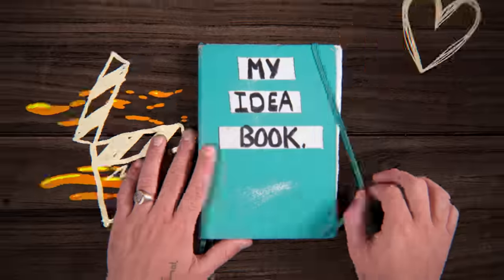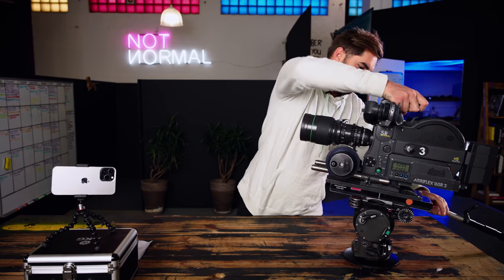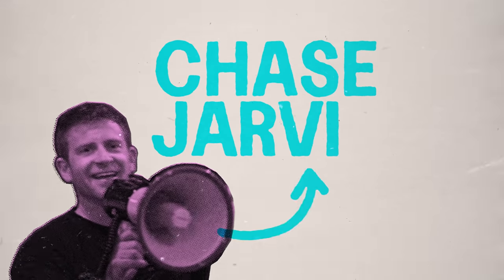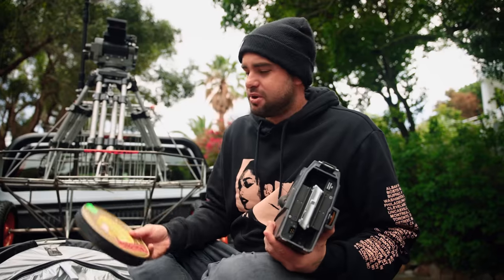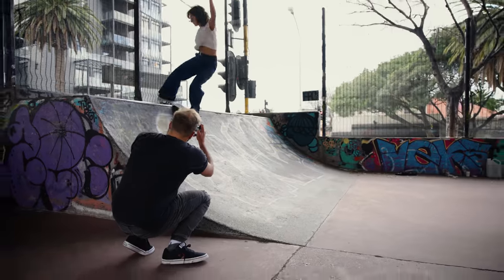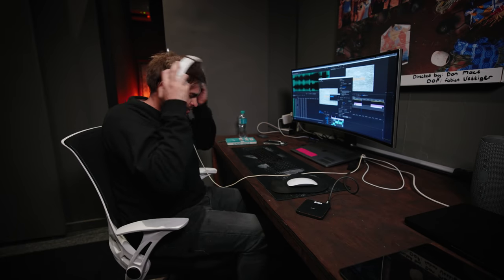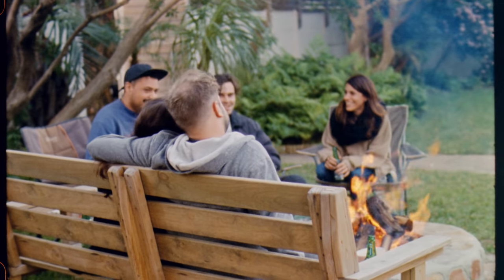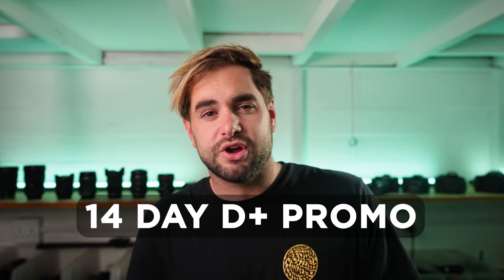The Biggest Myth In Filmmaking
Hey bru! Welcome back to the Dan Mace YouTube channel. In this week’s episode, I take you into the past, to what it was like vlogging in the 70s, and compare it with how far we have come today. Don't forget to watch till the end. Keep watching this channel for more informative videos.

EPISODE CREDITS:
Network:
Discovery Plus
Executive producer:
Tom Lofthouse
Produced by:
Raine Grunau
Written & Directed by:
Dan Mace

Director of Photography:
Additional Camera:
Luc Ramsden
Grip:
Nyameko ‘Bravo’ Mxaku

Edited by:
Dan Mace, Marta Del Rosario, Luc Ramsden
Online Editor & Colourist:
Animations by:
Sound Design & Music by:
Jason Winde

Brand Creative:
Jarrod Allies
Researcher & Set PA:
Jeremy Saner
Catering:
Tiny Little Kitchen
Location Coordinator:
Azmie Najaar
COVID Officer:
Gerald Delport

Special Thanks to:
Panavision Cape Town
Reuben Mateke

MUSIC ARTIST CREDITS:
incontroL
Hedflux & Alex Delfont
Sherpa FM
Narch
Spoek Mathambo
Kid Francescoli
Rune Dale
Deskant
Equi
Lobel
Sans Lendemain

Additional music supplied by Artlist
2 extra months of Artlist free off of the annual plan, by using this

I use Motion Array for all my motion graphics. They have the best templates for Premiere Pro, After Effects, FCPX & DaVinci Resolve

About Dan Mace:
I make movies about the things that make me happy. I hope they make you happy too.

CHAPTERS:
0:00 Intro
0:41 The Cameras
1:00 How a Film Camera Works
1:38 Types of Film Stocks and Pricing
2:08 The iPhone 13 Pro Max (Cinematic Mode)
2:55 Prepping The Shoot (Budget & Gear)
4:11 Building The Trolly-Cam
5:22 Loading The Film Stock
5:45 Shooting Both Films
7:28 Post-Production
8:16 16MM Vlog
9:26 iPhone Vlog
10:26 Conclusion

Offer valid until June 25, 2022. Automatically converts to a paid discovery + (ad-lite) subscription on a monthly basis at $4.99 +tax per month, unless cancelled during the promotional period. Your subscription automatically renews for the same subscription period at the applicable regular price unless you cancel prior to renewal. All prices are exclusive of tax. Only in the U.S.
Automatically converts to a paid discovery + (ad-lite) subscription on a monthly basis at $4.99+tax per month, unless cancelled during the promotional period. Your subscription automatically renews for the same subscription period at the applicable regular price unless you cancel prior to renewal. All prices are exclusive of tax. Only in the U.S.